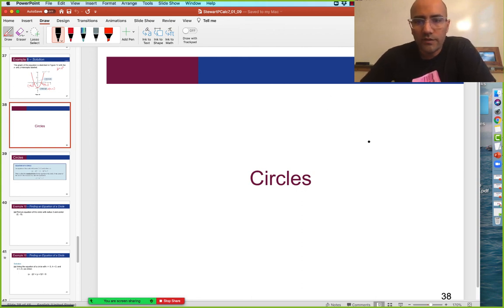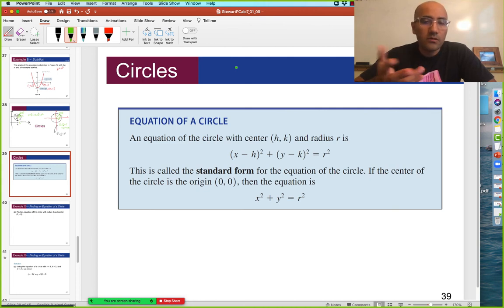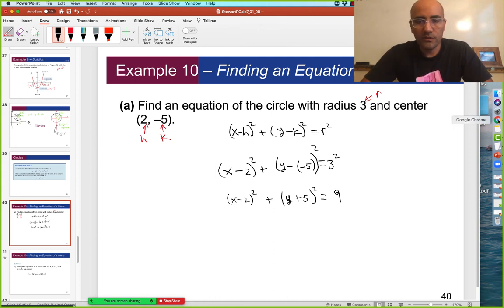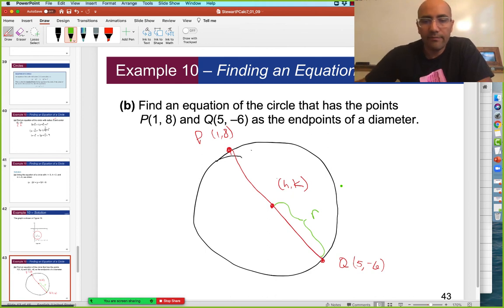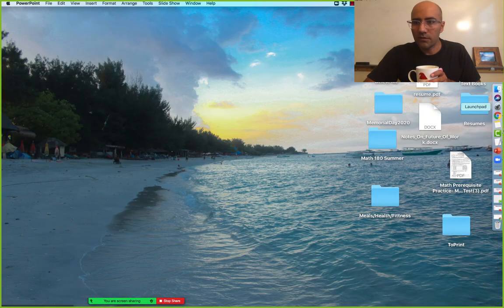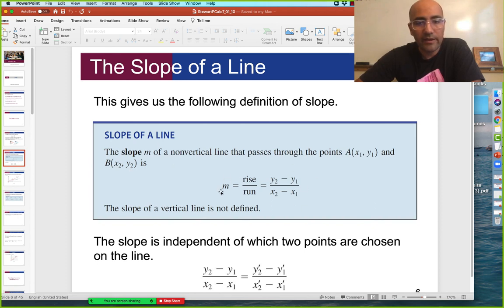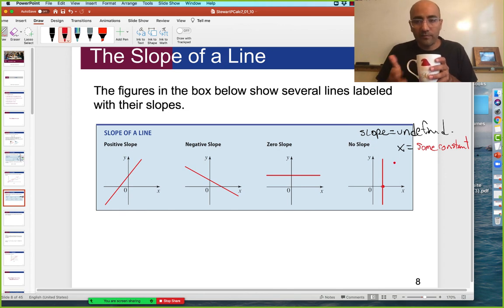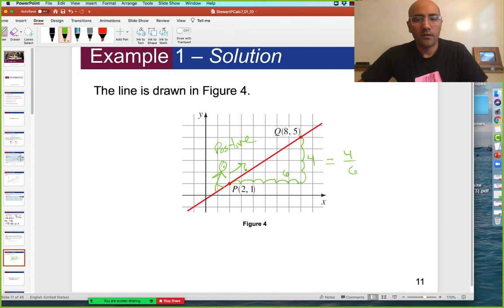Day 8, Precalculus, Chapter 1 Sections 9, 10, and 11, Chapter 2 Sec 1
Complete Precalculus course lecture videos using textbook, Precalculus mathematics for calculus by James Stewart, Lothar Redlin, Saleem Watson, cengage 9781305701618, by Professor Eduardo Barajas El Camino College covering sections
1.1: Real Numbers
1.2: Exponents and Radicals
1.3: Algebraic Expressions
1.4: Rational Expressions
1.5: Equations
1.6: Complex Numbers
1.7: Modeling with Equations
1.8: Inequalities
1.9: The Coordinate Plane; Graphs of Equations; Circles
1.10: Lines
1.11: Solving Equations and Inequalities Graphically
2.1: functions
2.2: Graphs of Functions
2.3: Getting Information from the graph of a function
2.4: Average rate of Change of a function
2.5: Linear functions and models
2.6: Transformations of functions
2.7: Combining functions
2.8: On-to-One functions and their inverses
3.1: Quadratic functions and models
3.2: Polynomial functions and their graphs
3.3: Dividing polynomials
3.4: Real zeros of polynomials
3.5: Complex zeros and the Fundamental Theorem of Algebra
3.6: Rational functions
3.7 Polynomial and rational inequalities
4.1: Exponential functions
4.2: The natural exponential function
4.3: Logarithmic functions
4.4: Laws of logarithms
4.5: Exponential and logarithmic equations
4.6: Modeling with exponential and logarithmic functions
4.7: Logarithmic scales
6.1: Angle Measure
6.2: Trigonometry of right triangles
6.3: Trigonometric functions of angles
6.4: Inverse trigonometric functions and right triangles
6.5: the law of sines
6.6: the law of cosines
5.1: The unit circle
5.2 Trigonometric functions of the real numbers
5.3: Trigonometric graphs
5.4: More trigonometric graphs
5.5 Inverse trigonometric functions and their graphs
7.1: Trigonometric Identities
7.2: Addition and subtraction formulas
7.3: Double-Angle, Half-Angle, and Product-Sum formulas
7.4: Basic Trigonometric equations
7.5: More trigonometric equations
8.1: Polar coordinates
8.2: Graphs of polar equations
8.4: Plane curves and parametric equations
12.1 Sequences and summation notation
12.2: Arithmetic sequences
12.3: Geometric sequences
12.5: Mathematical Induction
10.1: Systems of linear equations in two variables
10.2: Systems of linear equations in several variables
10.7: Partial Fractions
13.1: Finding Limits Numerically and Graphically
13.2: Finding Limits Algebraically